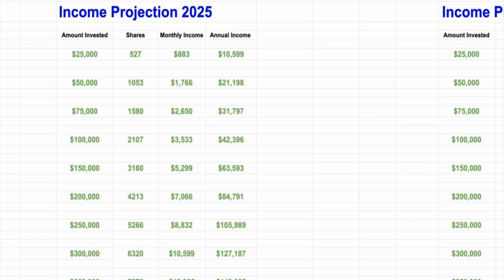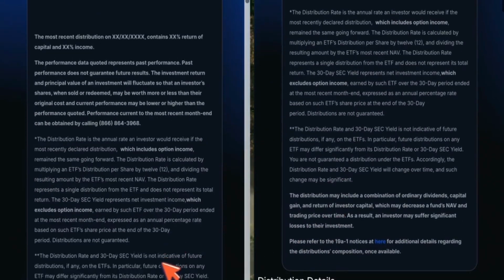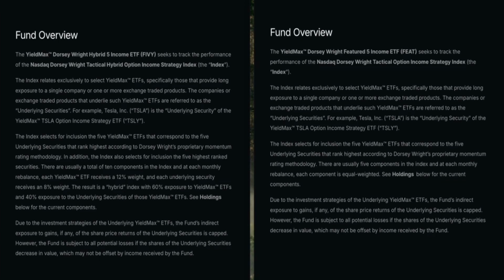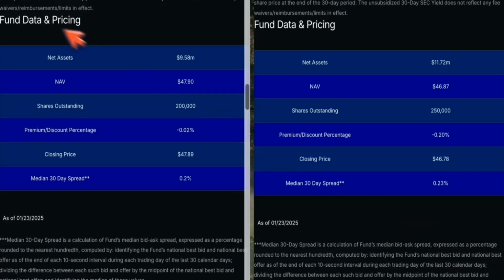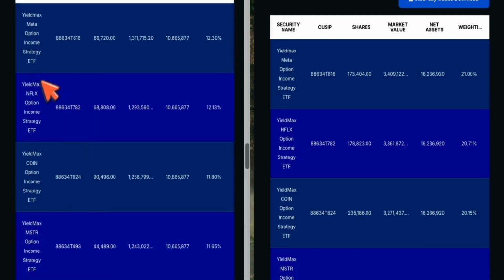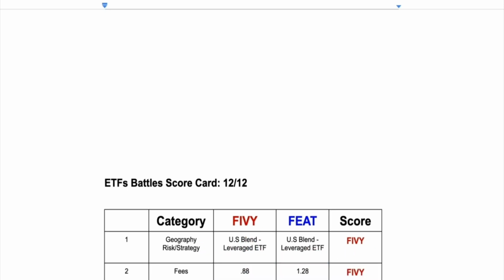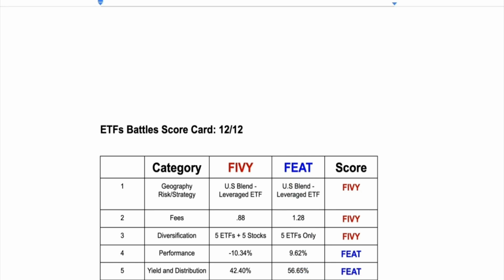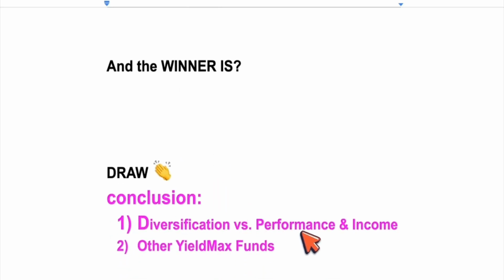ETF Face-Off: FIVY or FEAT – Which ONE Should You Buy?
In this video, we dive into a detailed comparison between two new YieldMax ETFs: FIVY and FEAT. Both ETFs have similar strategies but some key differences. We discuss income projections, distribution yields, management expense ratios, diversification, and holdings. We analyze the fund performances and compare them across key metrics including geography, risk, strategy, fees, diversification, performance, and income. The video concludes with a balanced scorecard and insights to help you choose which ETF is right for you.

00:00 Introduction to New ETFs
00:22 Income Projections Comparison
01:09 ETF Metrics and Distributions
03:05 Fund Overview and Strategy
07:59 Fund Data and Pricing
12:49 ETF Scorecard and Final Verdict
19:54 Conclusion and Recommendations

Bellow are some other ETFs and Funds that you may find interesting to watch for more income guidance and your wealthy growth:

ETF Face-Off: FIVY or FEAT – Which ONE Comes Out on Top?